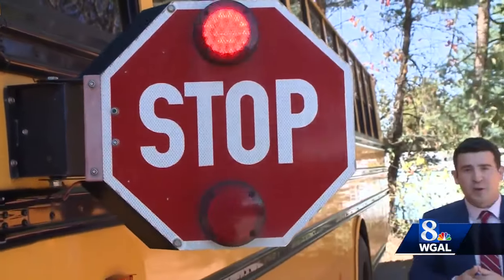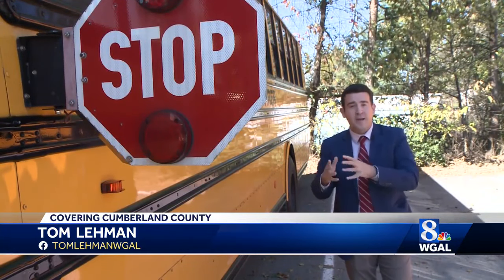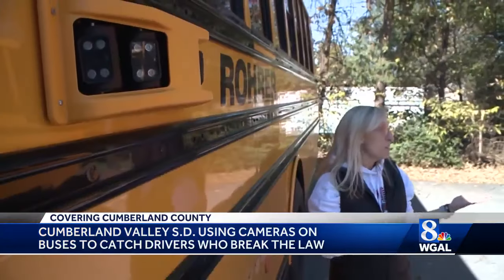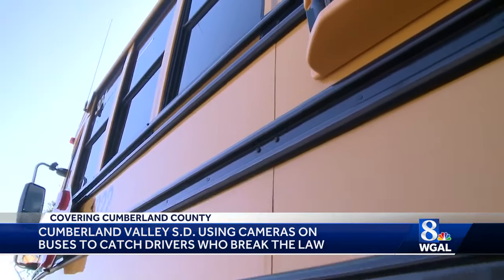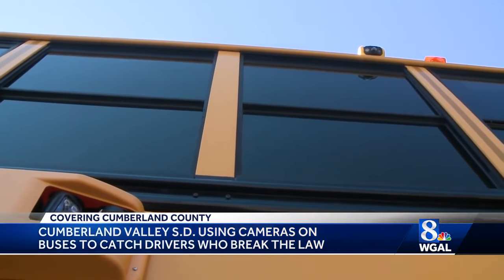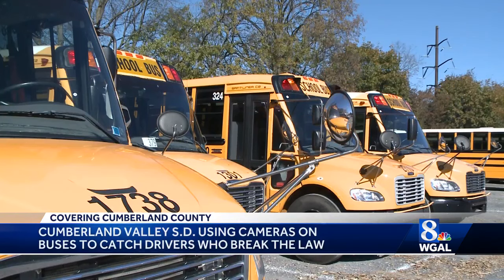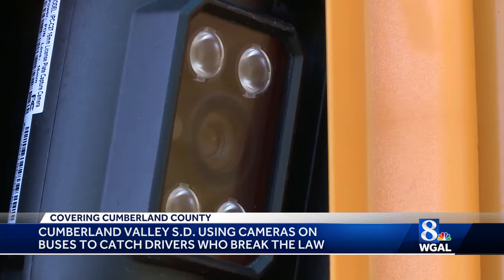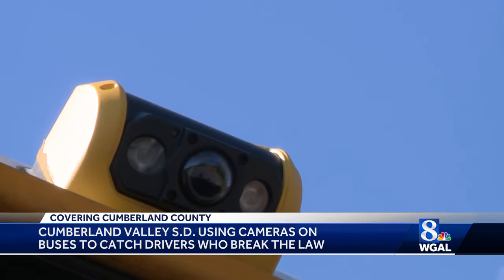School districts use automated cameras to ticket drivers who blow past school bus stop signs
Vehicles caught via automated camera violating the state's school bus stopping law will trigger a $300 fine that is mailed to the owner of the vehicle.